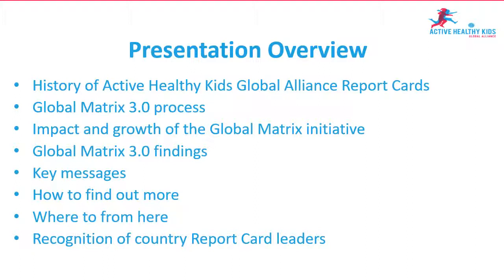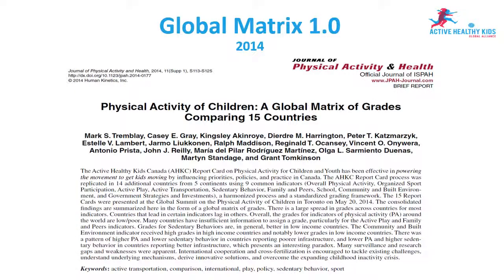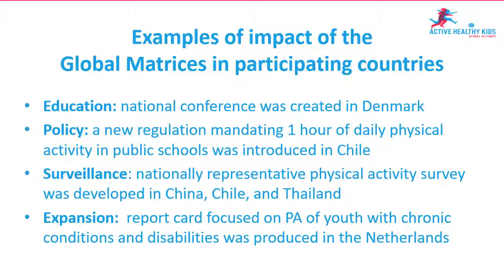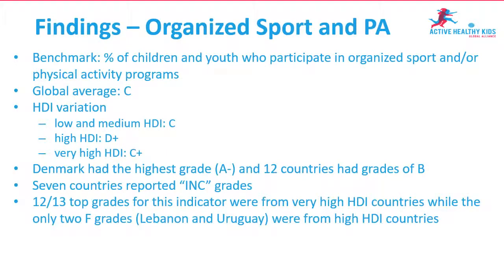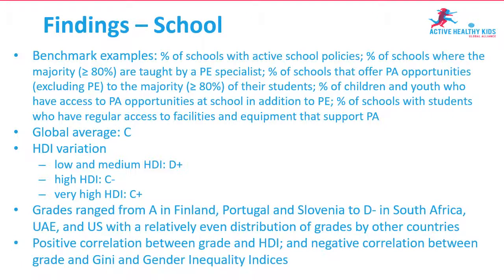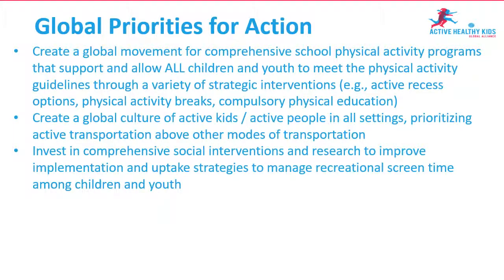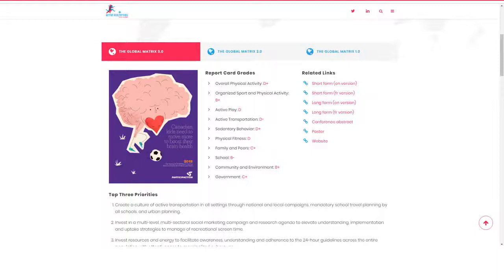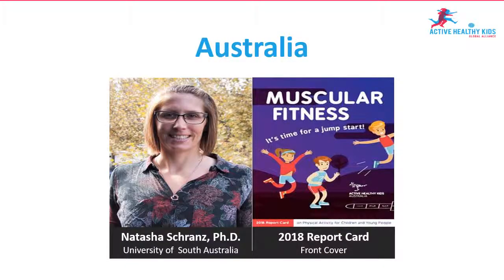Global Matrix 3.0: International Results from 49 Countries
This is a reproduction of the presentation Dr. Mark Tremblay delivered on November 27, 2018 in Adelaide, Australia when the Global Matrix 3.0 was released.